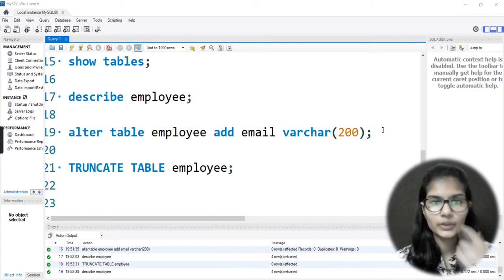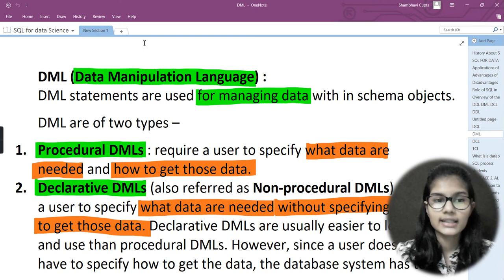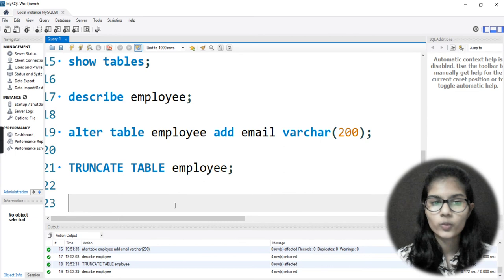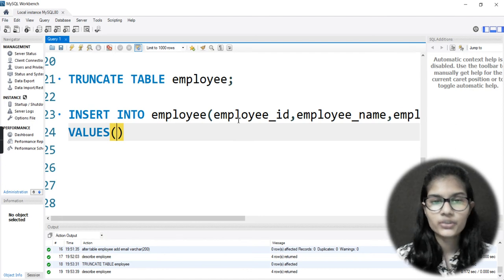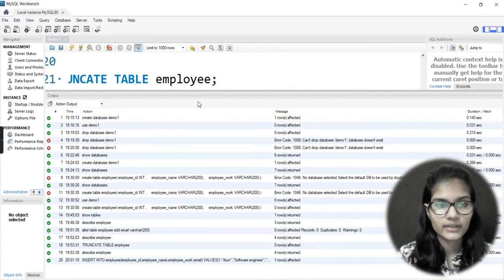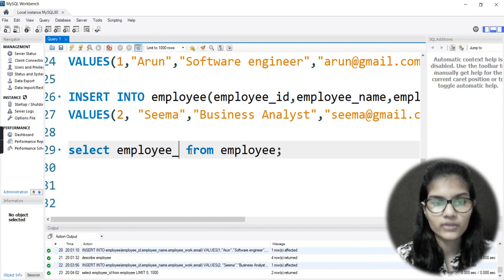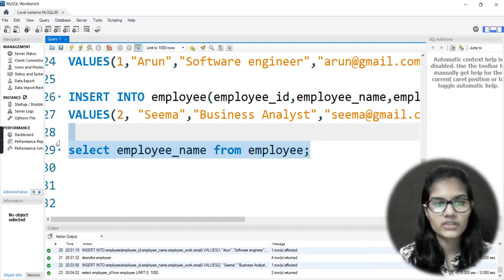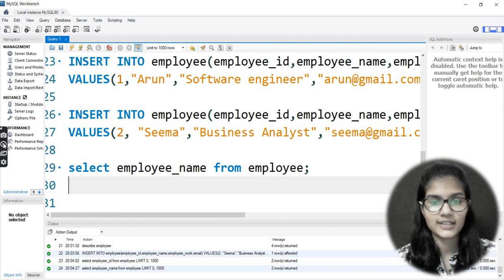SQL for data science Part:19 Insert and select functions l for beginner|sql queries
The course is designed for beginners to SQL and database management systems, and will introduce you to select and insert function  in the sql and it will give you the insights regarding the sql queries and sql functions with the example.
This SQL for Data Science course will help you understand how SQL can be used to store, access and retrieve data to perform data analysis.

This SQL for data science course will introduce you to concepts of Structured Query Language (SQL), Databases, DBMS, etc, with practical demonstrations, so that you not only understand the concepts but also master it practically.

Tags Used

sql
sql for datascience
learn sql
sql for beginners
sql tutorial
sql data analysis
sql crash course
sql basics
mysql
data analytics
data science
learn mysql
mysql workbench
sql joins
faang
faang interview
mysql tutorial
sql tutorial for beginners
sql server
mysql course
sql where
drop table
learn sql in arabic
alter table
sports analytics